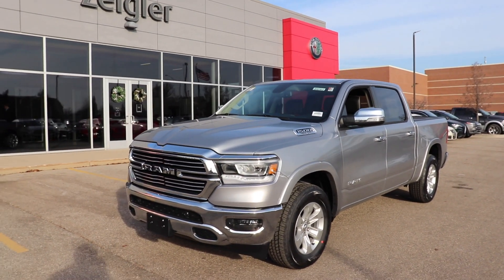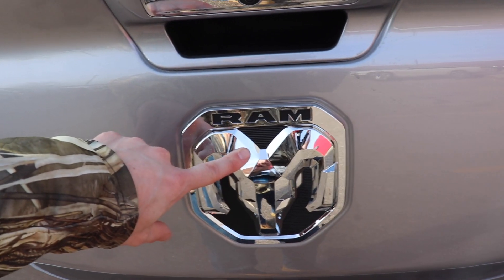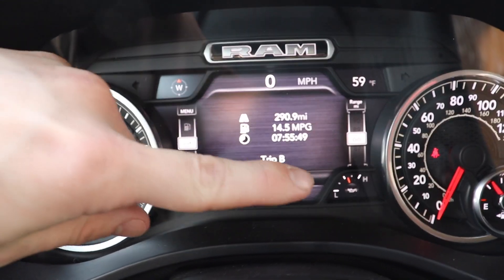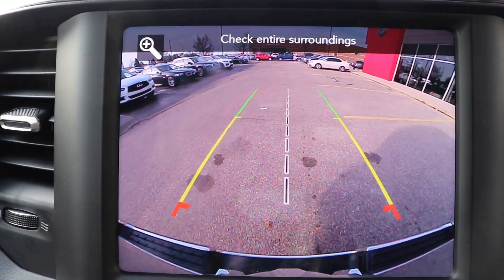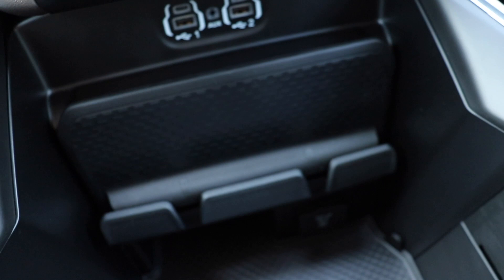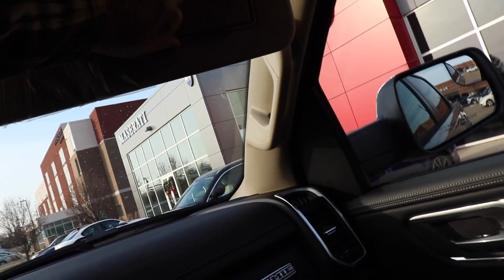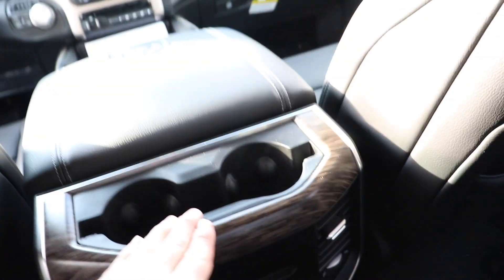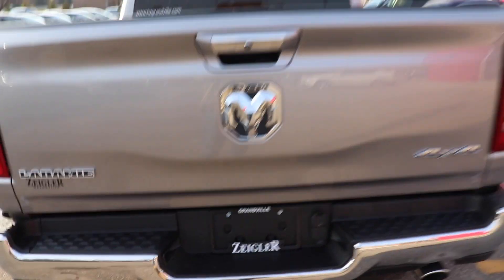2020 Ram 1500 Laramie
Here is a video walk around of a 2020 Ram 1500 Laramie.

Zeigler Chrysler Jeep Dodge Ram